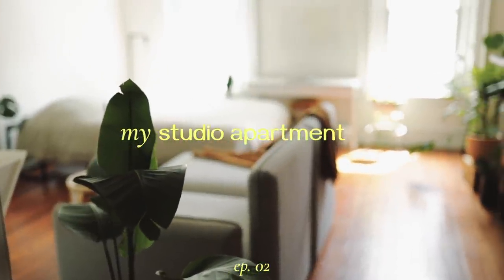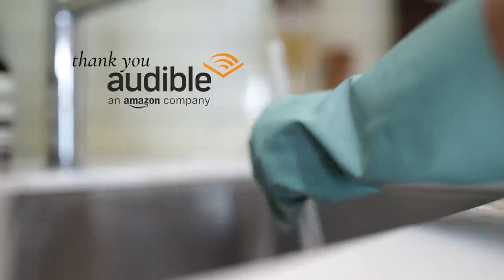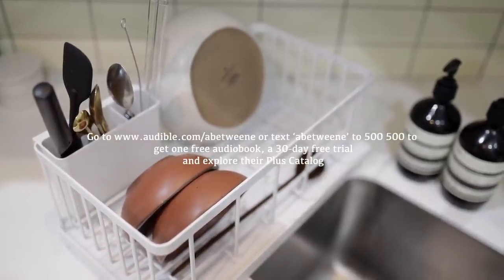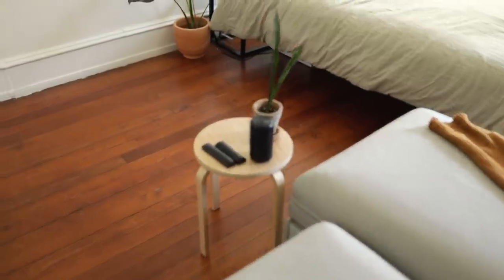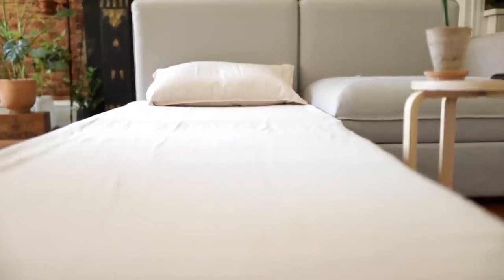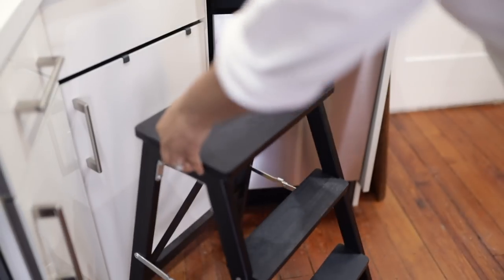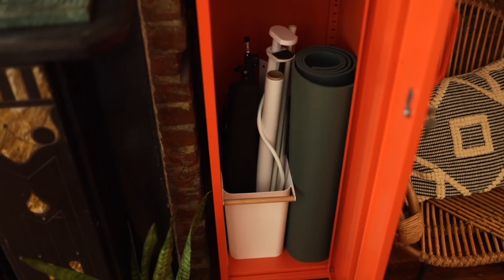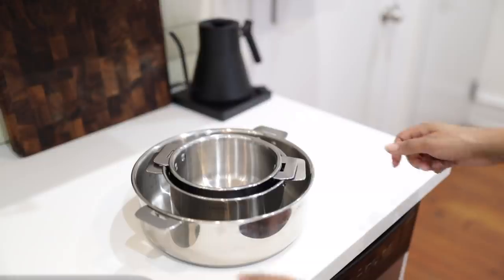11 THINGS IN MY STUDIO APARTMENT THAT JUST MAKE SENSE | Small Space Living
or text ‘abetweene’ and start listening today.

1. dish rack
over the sink drying rack (similar)
4. sofa:
7. projector
8. step stool (ikea) discontinued
9. utensil organizer

RECAP
0:00 intro
0:10 Dish Rack
2:21 Shoe Storage & Wall Space
3:03 Sofa
3:56 Murphy Bed
4:19 Stool
4:29 Projector
4:40 Step Ladder
5:09 Utensil Organizer
5:34 Cleaning System
6:08 Pots & Pans